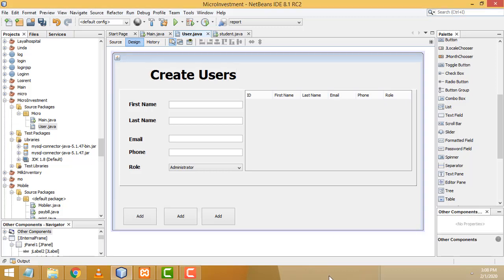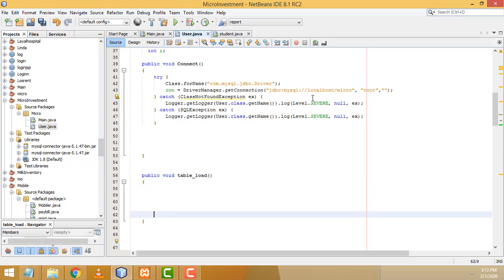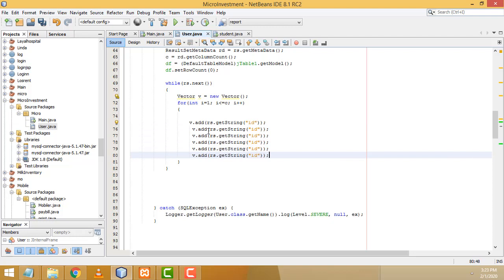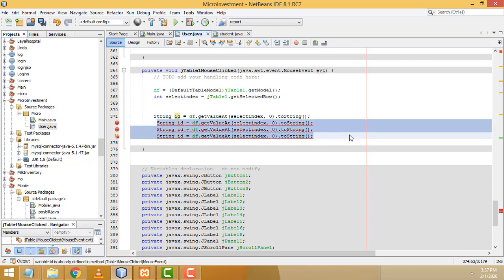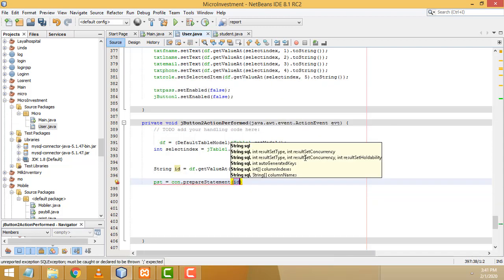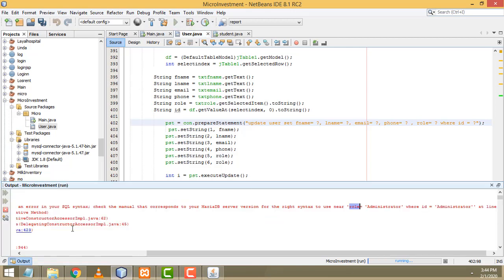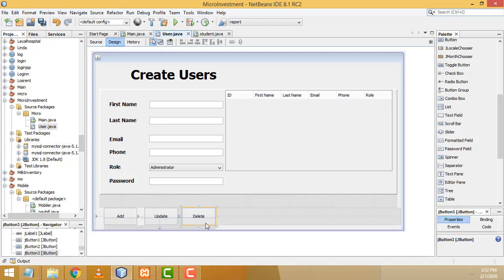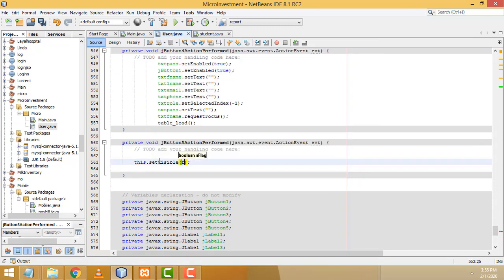Micro Investment System Using Java Mysql Part 2